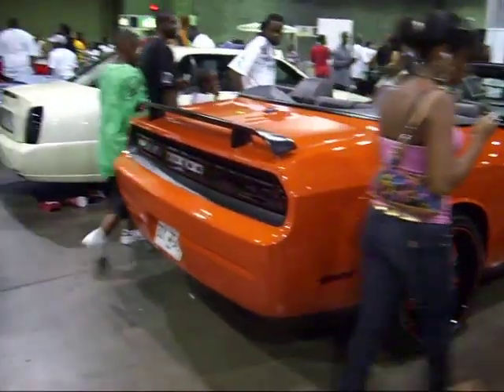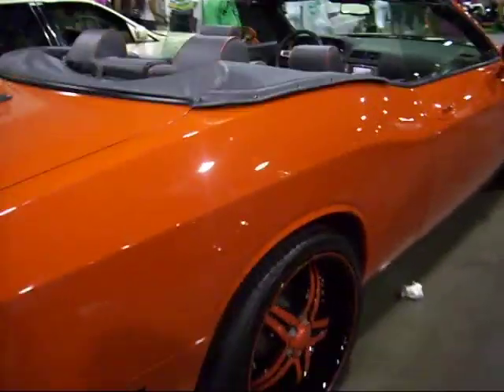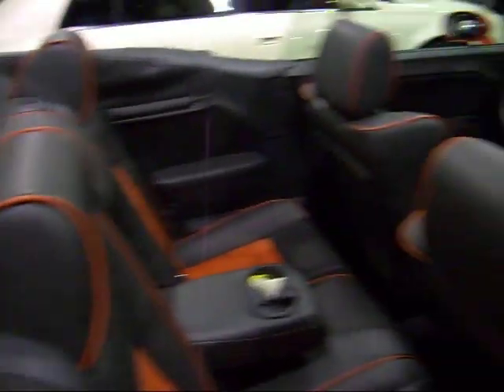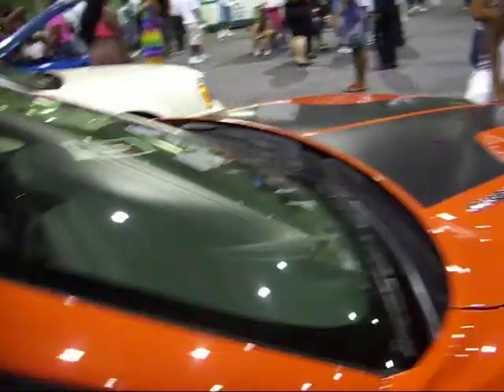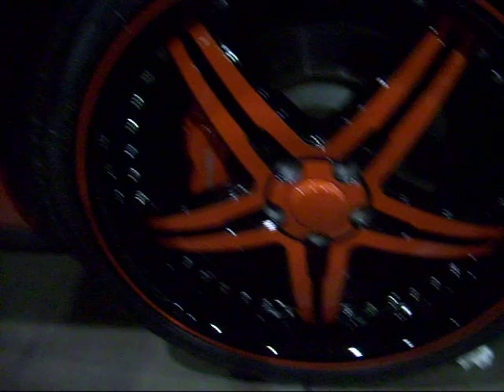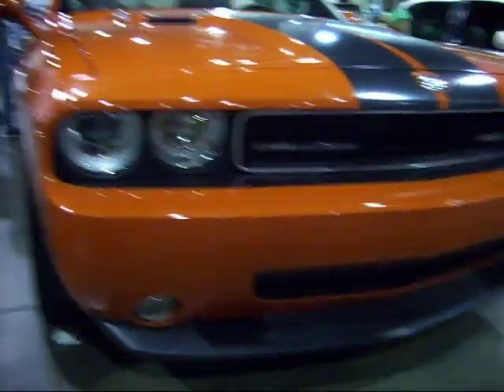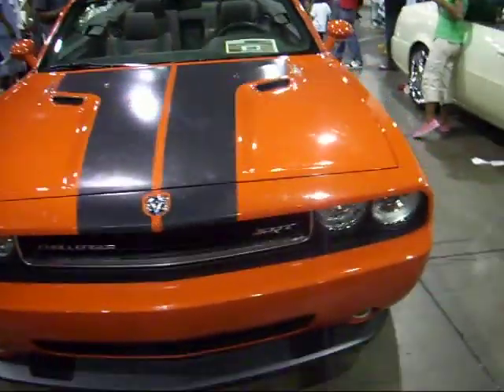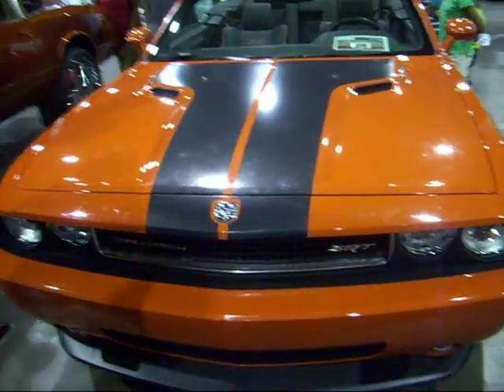Allmighty's Big Boy Shoes & Socks 1 - Dodge Challenger (Car Show)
Big Boy Shoes - ATLANTA CAR & BIKE SHOW - Dogde Challenger